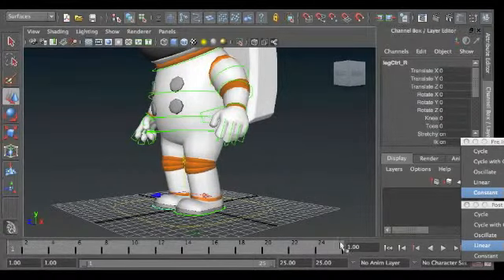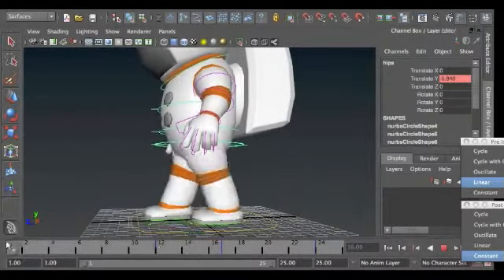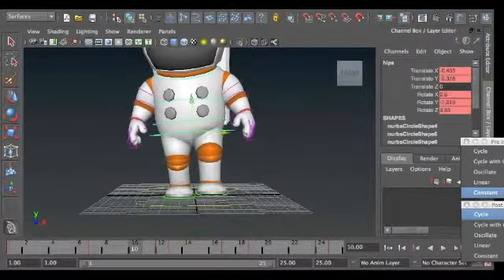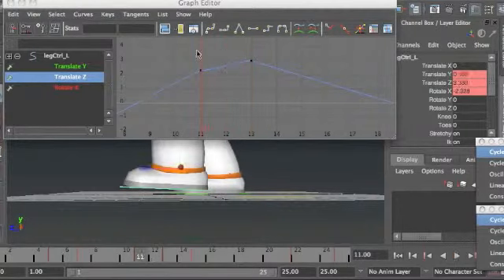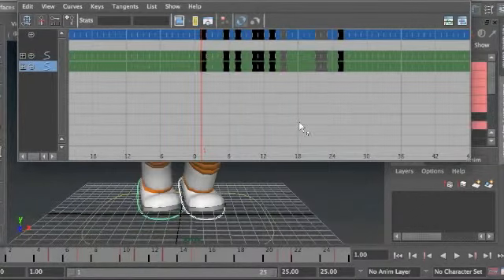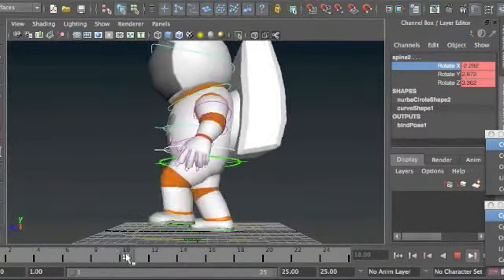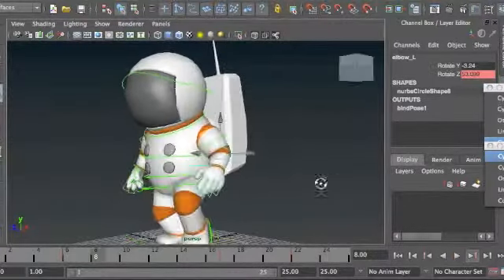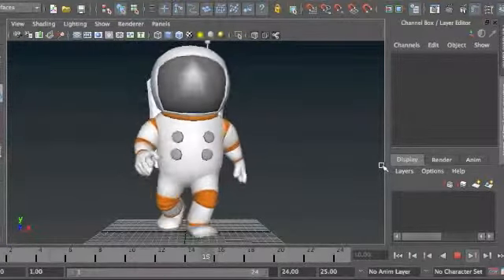Basic Way Cycle Animation - 3D Animation Tutorial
A real time demo of how to approach animating a rudimentary 3D stroll cycle using Maya. This is mainly intended to propose a methodology for getting all the passages of action worked out before doing the last polish and mix.